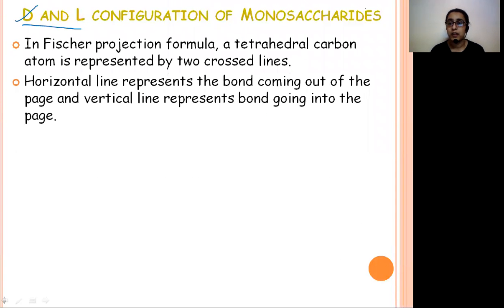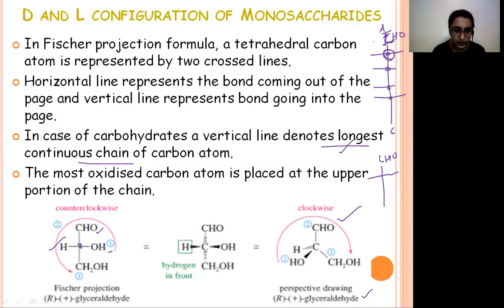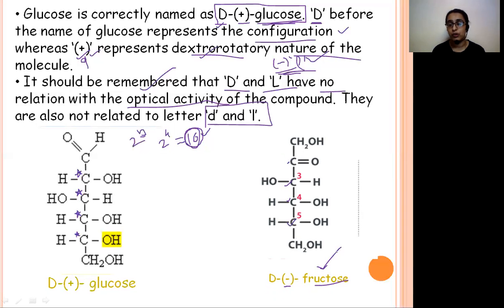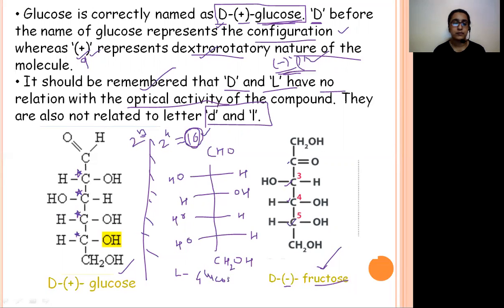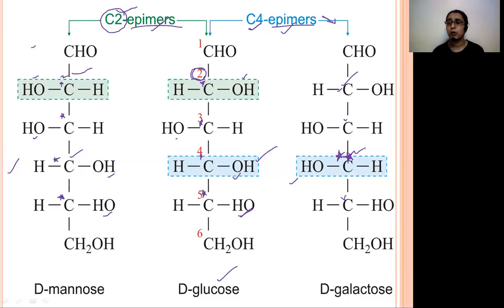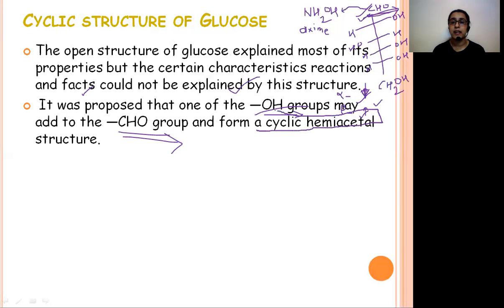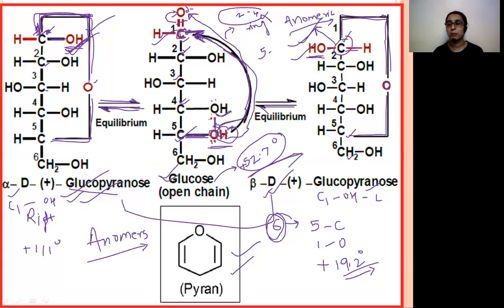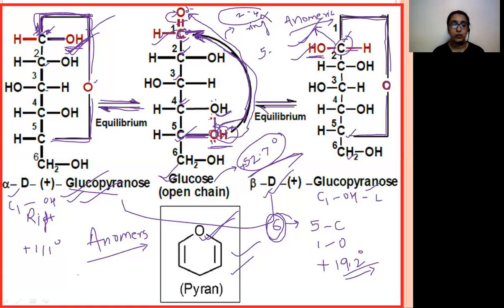L3 | Biomolecules | XII | Ankita Kabra